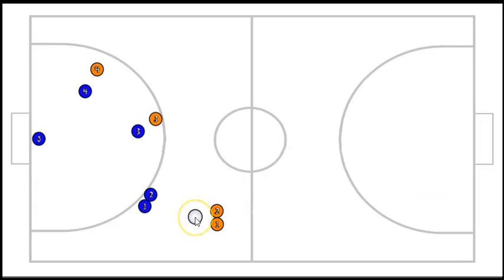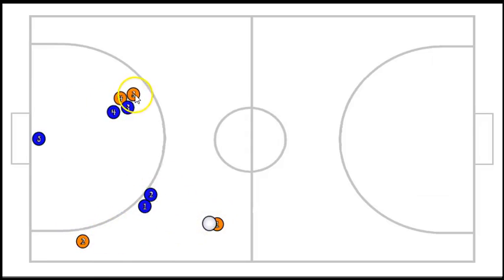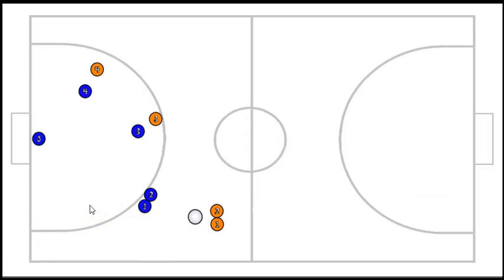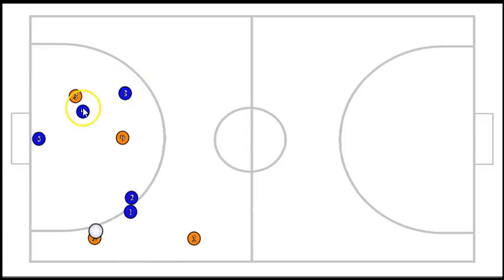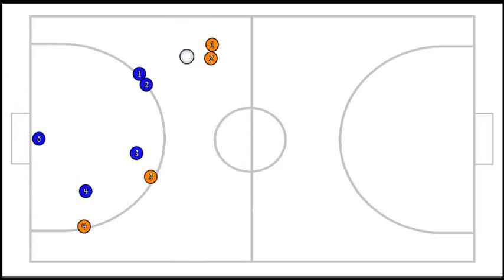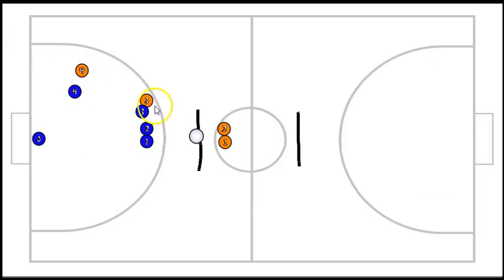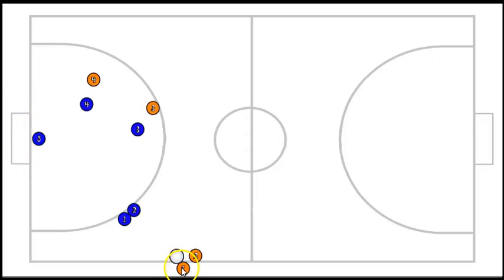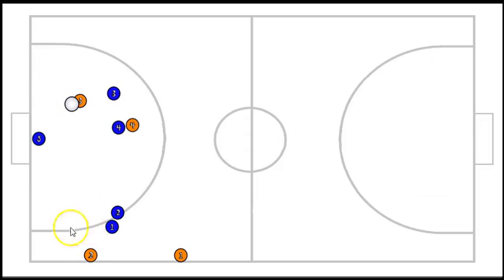Futsal Indirect Kick Play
Indirect Kick Play for Futsal